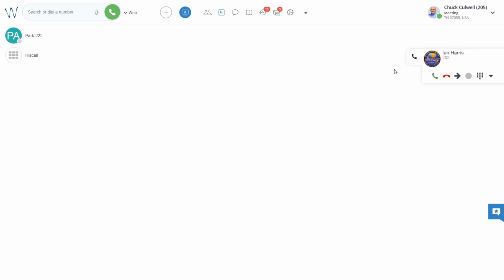How to Answer a Call - Wildix Collaboration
This video shows you how to answer a call using collaboration.